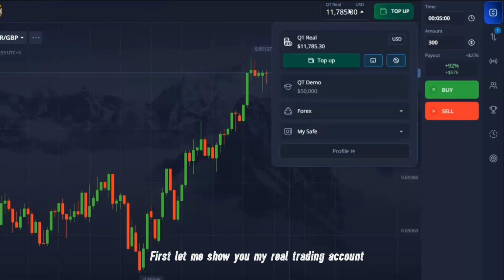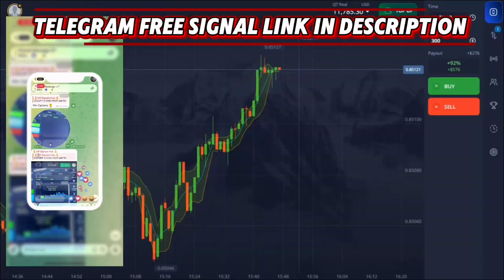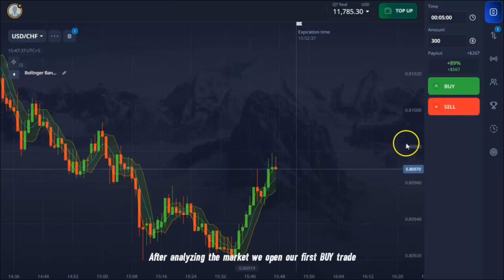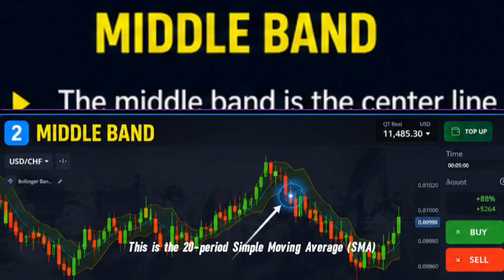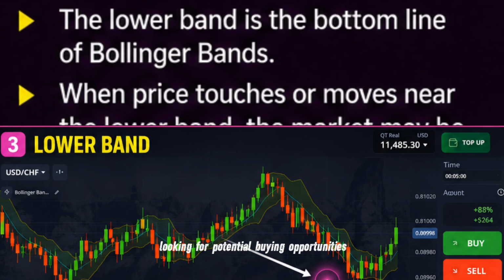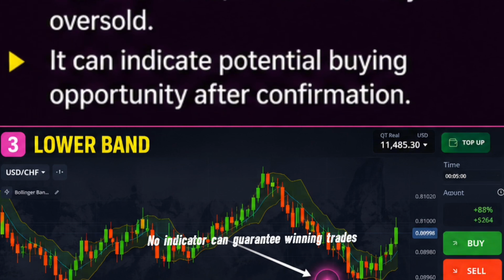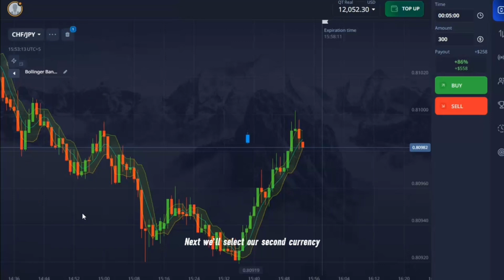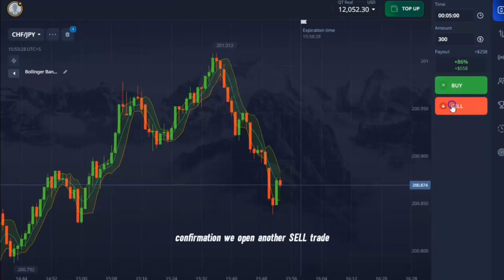Beginners Guide to Trading | Pocket Option Course | Pocket Option Tutorial